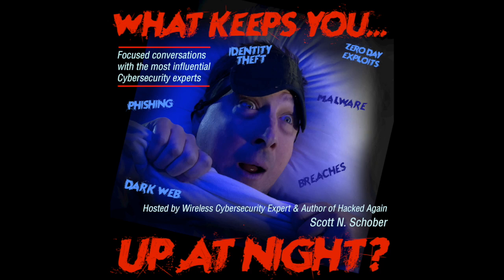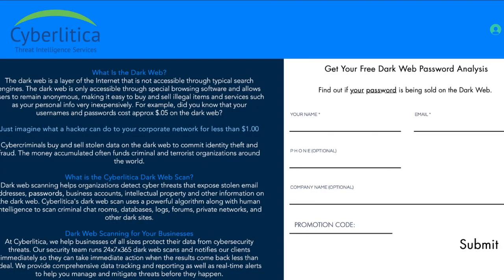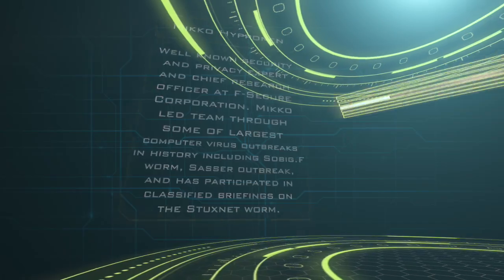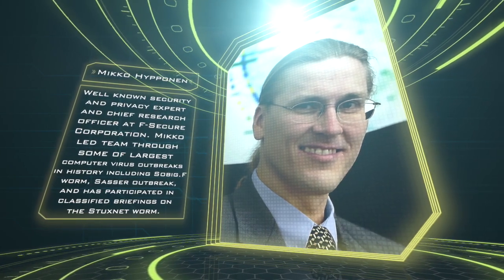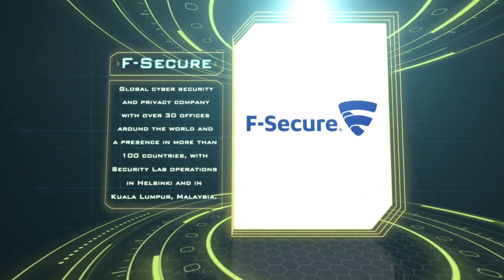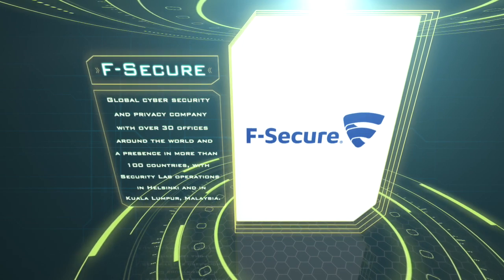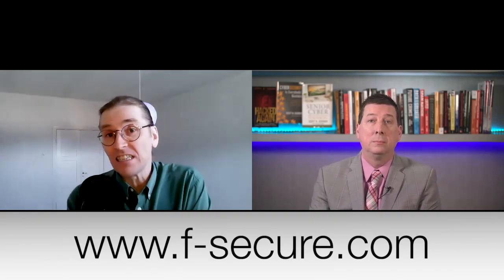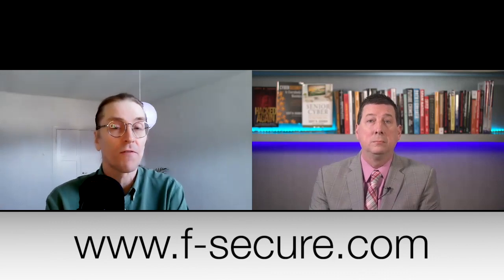What keeps Mikko Hypponen from F-Secure up at night?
Mikko Hypponen is a well known security and privacy expert and the chief research officer at F-Secure Corporation. He has led his team through some of the largest computer virus outbreaks in history including the Sobig.F worm, the Sasser outbreak, and he has even participated in classified briefings on the Stuxnet worm.

F-Secure is a global cyber security and privacy company with over 30 offices around the world and a presence in more than 100 countries, with Security Lab operations in Helsinki and in Kuala Lumpur, Malaysia.

Scott Schober is a cybersecurity​ and wireless technology expert, author of Hacked Again and Cybersecurity is Everybody's Business, host of 2 Minute CyberSecurity Briefing video podcast and CEO of Berkeley Varitronics Systems who appears regularly on Bloomberg TV, Fox Business & Fox News, CGTN America, Canadian TV News, as well as CNN, CBS Morning Show, MSNBC, CNBC, The Blaze, WPIX as well as local and syndicated Radio including Sirius/XM & Bloomberg Radio and NPR.